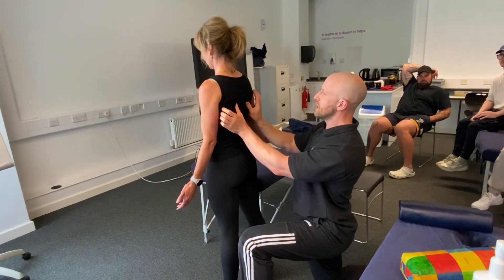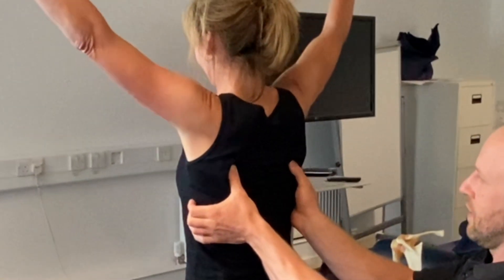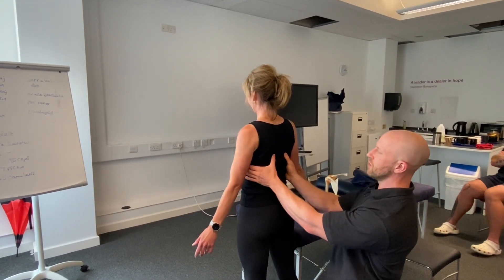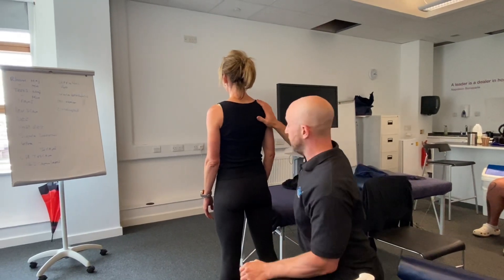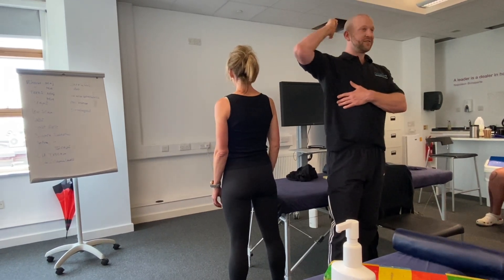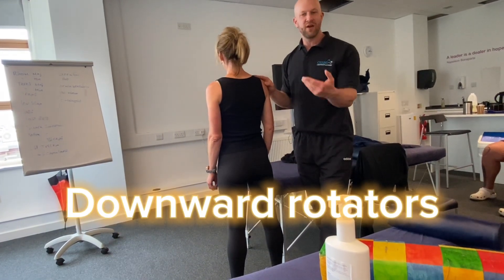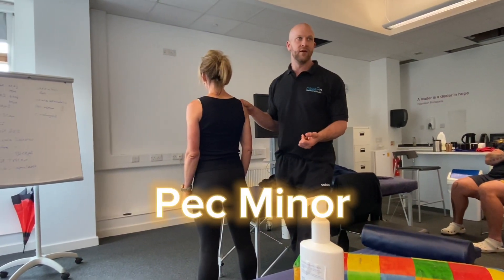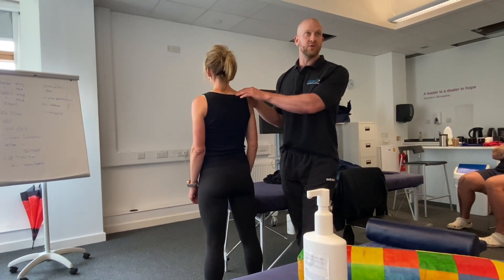How to assess the scapula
A look at the importance of upward rotation of the scapula and what it can tell you about shoulder pain and dysfunction.